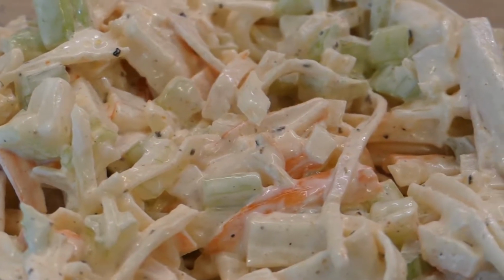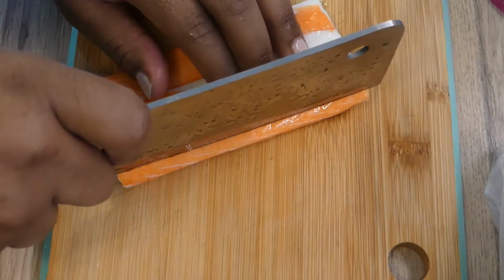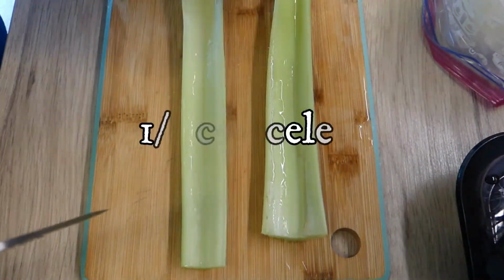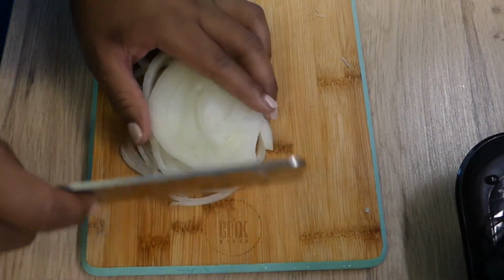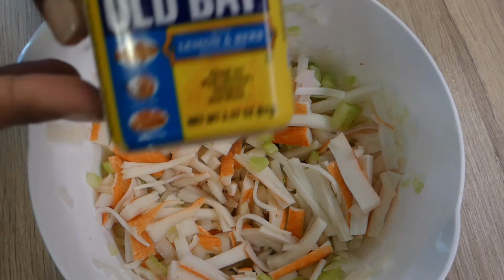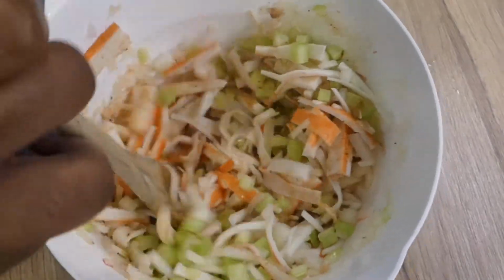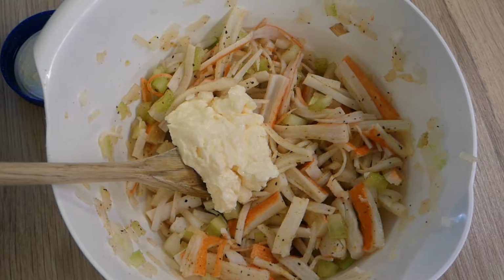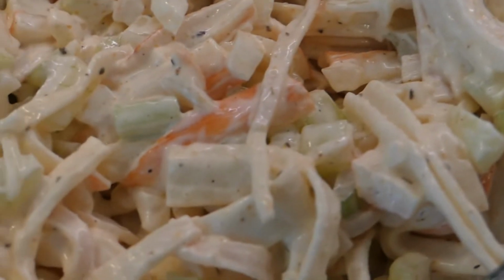Simple Seafood Salad | Potatoes and Pearls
In this video, I show you how I make a simple seafood salad.

Ingredients used:
8oz imitation crab meat
1/2 cup celery
1/3 cup onion
Old Bay
Lemon pepper
1/2 cup mayo

*My Bread Maker
*My Ace blender
*My Slow Cooker
*My Spiralizer
*My Instant Pot Mini
*My Air Fryer